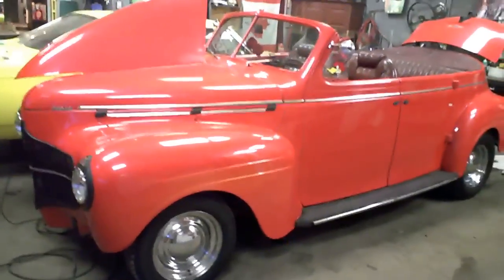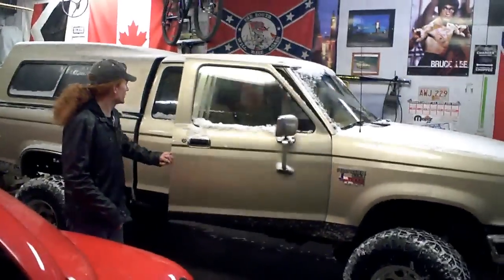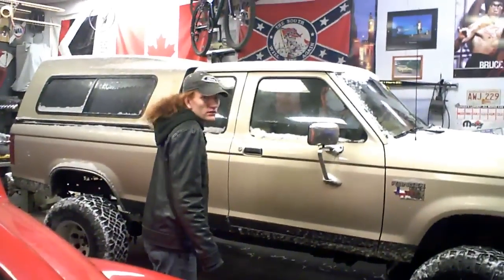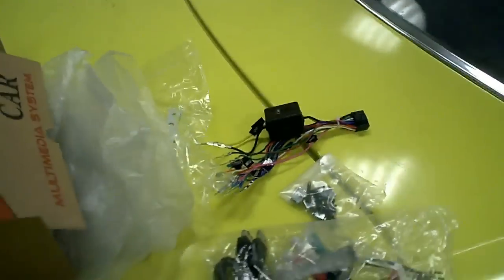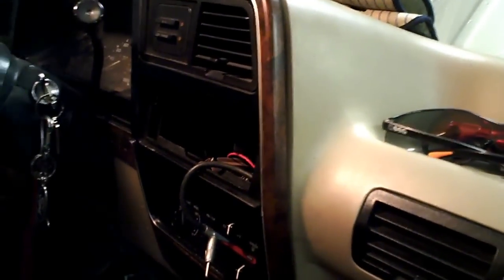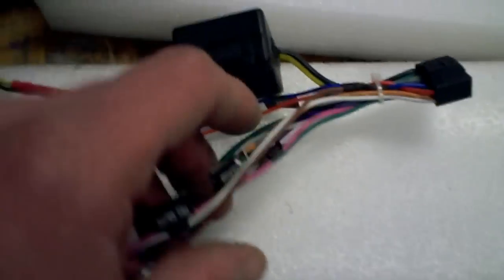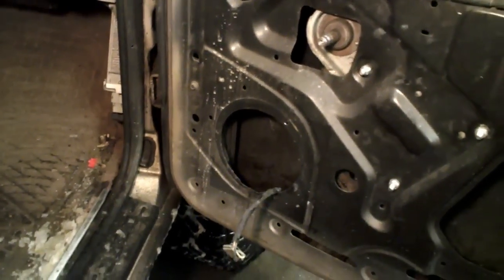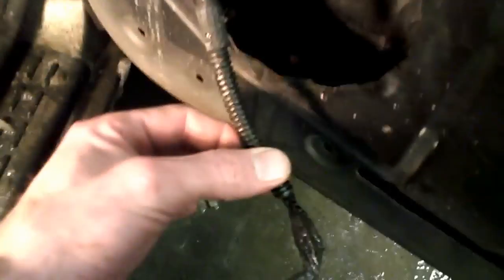Brandons Radio Install Pt 1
Finally got the wiring figured on the 41 dodge so I could move it and make room for Brandon's truck to install his stereo.